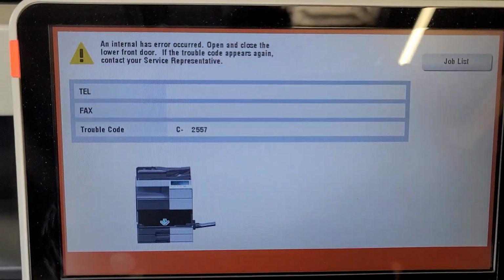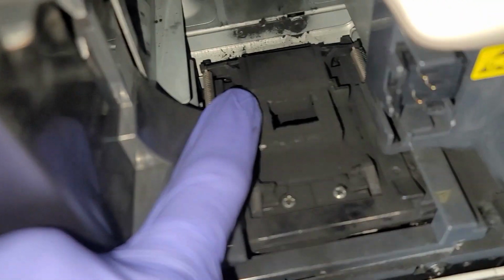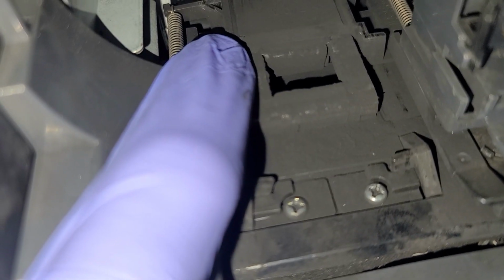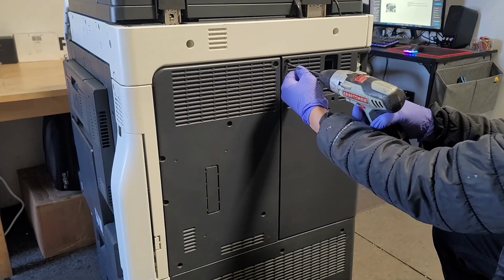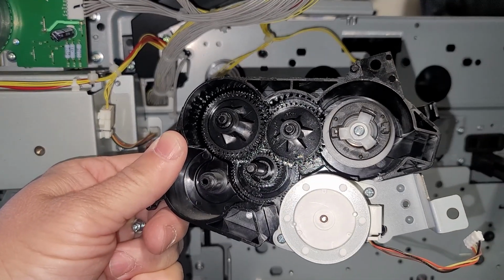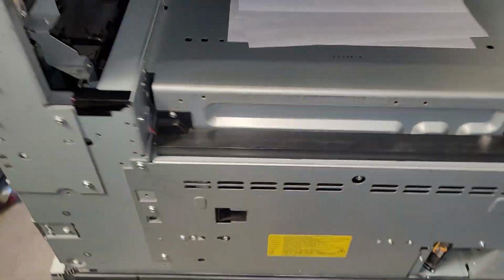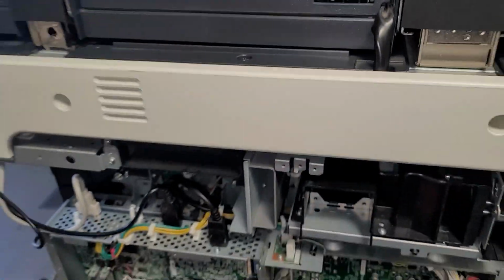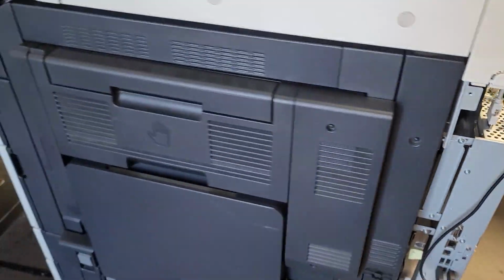How to replace the Black Toner Motor on Konica Bizhub 754e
Welcome to Supertechs Services. We're a channel dedicated to the service of copiers, printers, and other devices. We have over 30 years of combined experience in the service industry. We believe you have the right to repair your own equipment, and we want to help with that.

In this video, I'll show you how to replace the Black Toner Motor Assembly on a Konica Bizhub 754e MFP. This Solution was for the c2558 code. We first replaced the DV Unit, Toner Hopper Assembly, Printer board to no avail. We then replaced the Black Toner Motor Assembly and it worked.

Bitcoin: 3MBEgAB6ZFtJBRCxewowCGUBTXqCxAw4Ej